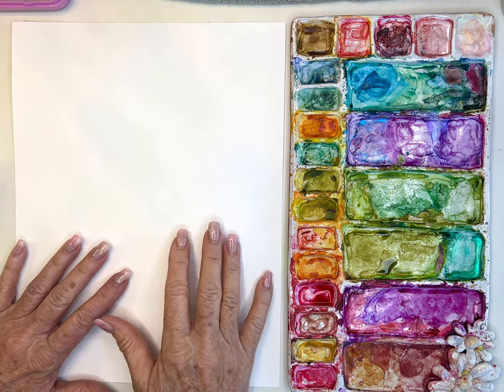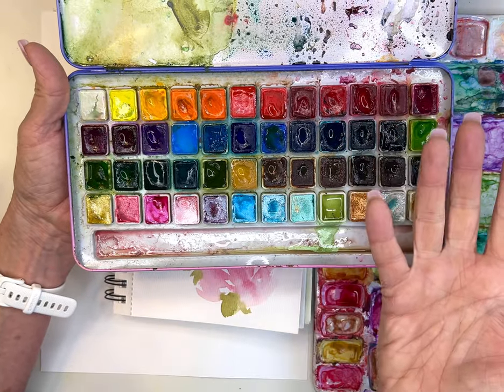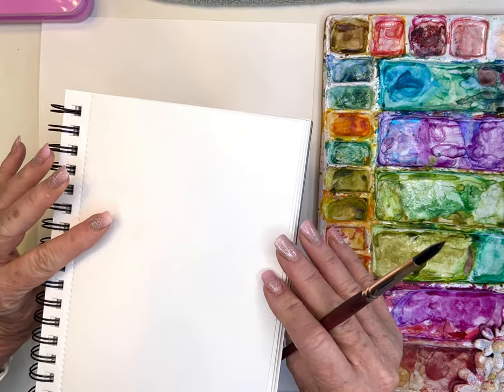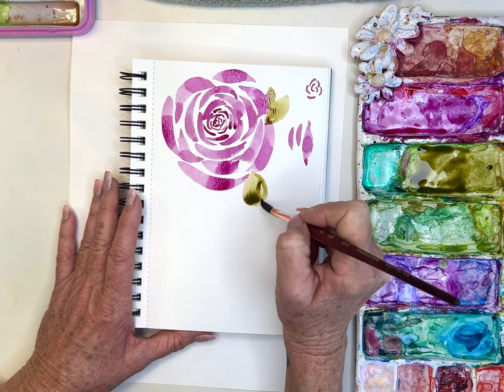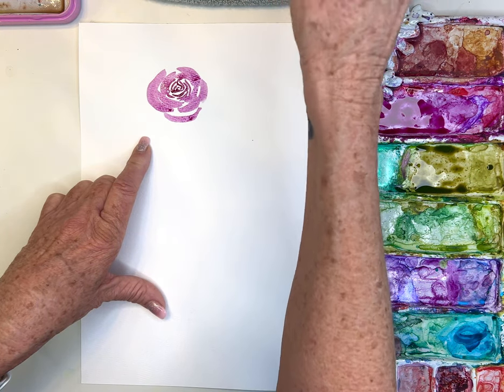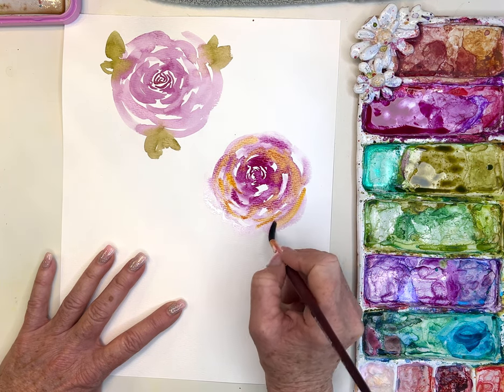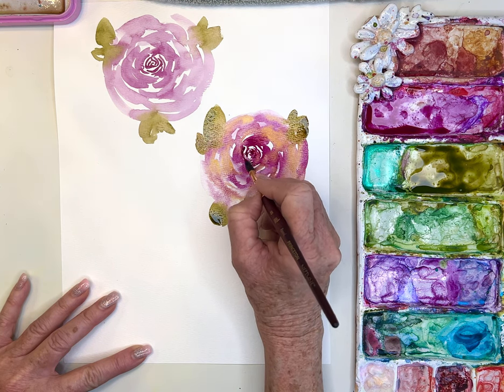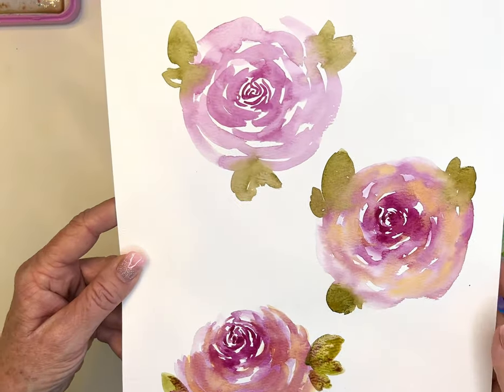3 of my BEST watercolor rose techniques for every beginner, No More BLOBS ~ YOU can do this!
I LOVE painting and playing ith roses, they have always been my favorite flower, (Thank you Grandma Betty for introducing them to me and walking through your rose garden when I was little ) xo

I hope these three techniques that I use for flowers,  Glazing is my favorite, will help you paint beautiful roses, simplify the technique and inspire you to find the style that is easiest and most enjoyable for you~

You can find my companion digital tutorial kit, comprised of a sketch, color swatch, and final (digital) image, and the hand-painted original from my tutorial (there’s only one), from my Etsy shop n. $2.50

Remember to add a pic of your painting to my PRIVATE FACEBOOK GROUP!

MY SUPPLIES FOR THIS TUTORIAL:
📜PAPER:
📜Artisto PAds

🖌️BRUSH:
🖌️Dugato beginning student grade 10pc round set:

🎨I use watercolor paints by MeiLang,
🎨 MeiLiang (made by Paul Rubens) 36 Vivid Colors Watercolor paint set:

🖌️BRUSHES, my favorite go-to brushes which I’ve used for many years, and I use in many of my tutorials -
  🖌️Princeton Velvetouch Round 8:

Deb xo 🎨😄